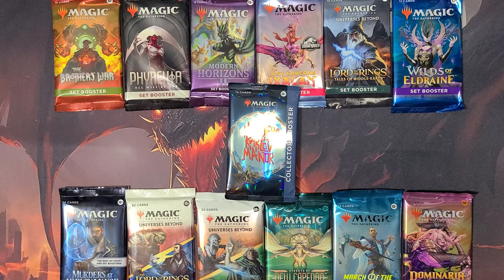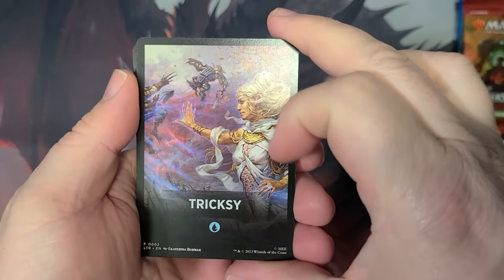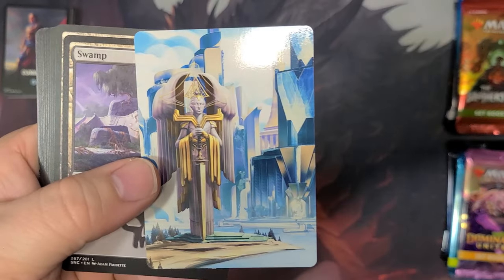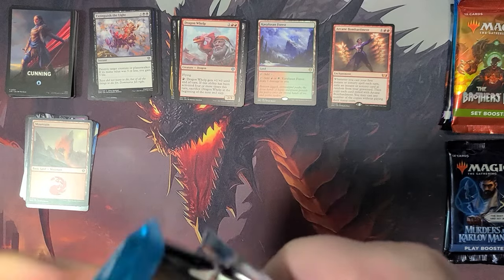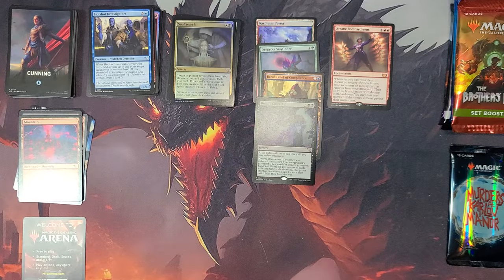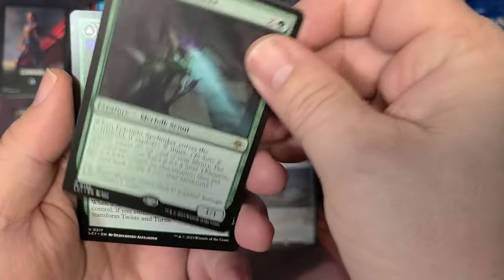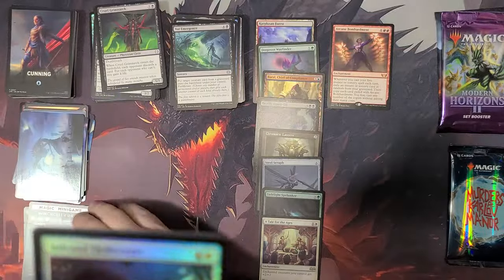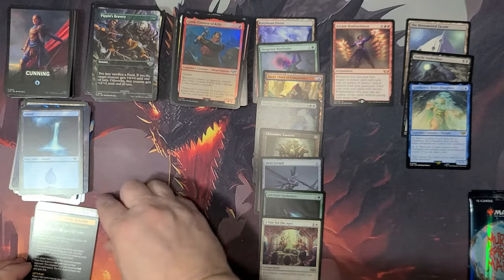Flavor of Recent Sets